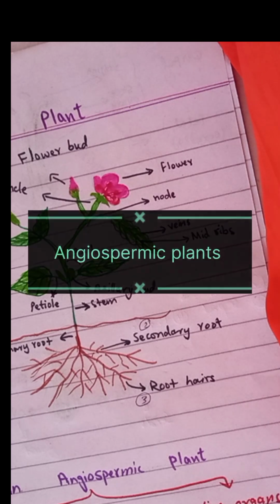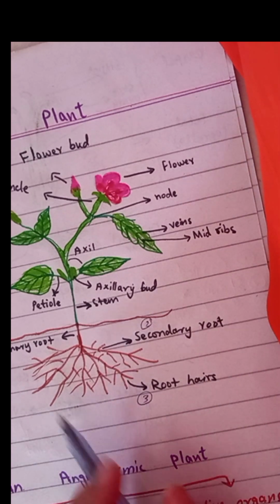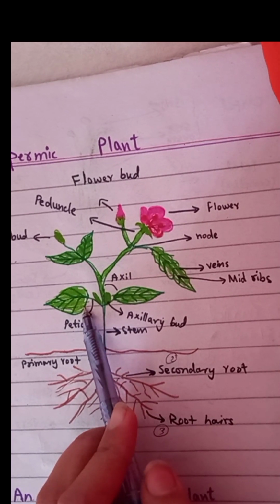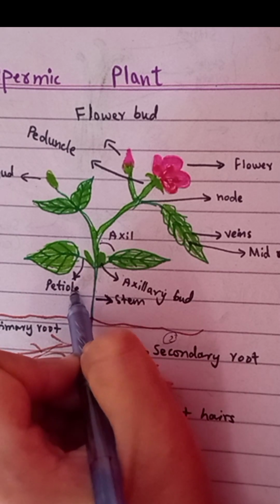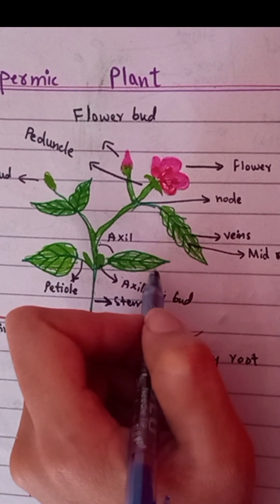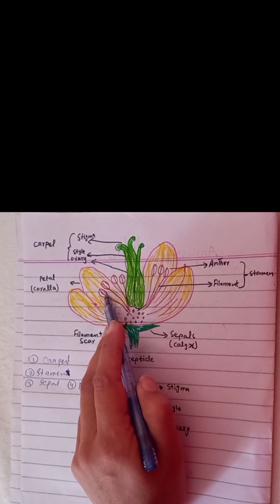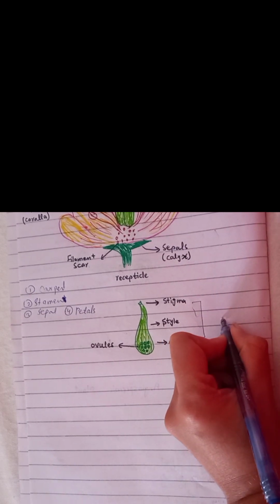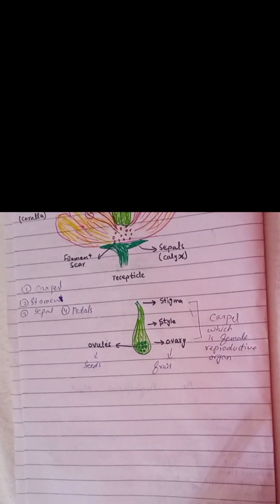Angiosperms characteristics and its parts( in English)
This vidio about angiospermic plants. its different parts and the Functions of these parts .After watching this vidio u will be able tho identify an angiospermic plant.
The angiospermic plant consists of roots , stem , branches , leaves , buds and the most important and distinguishing part the flower.
Flower have further four parts i.e sepals , petals , stamen and carpels.
stamen and carpel are the reproductive parts of the flower
botanyforundergraduates
Other videos on this channel related to morphology of flowering plants are:
seed  structure
angiosperms characteristics
structure of flower
structure of a dicot seed
structure of monocot seed
germination of seed
conditions necessary for germination of seed
kinds of germination
epigeal germination vs hypogeal germination vs viviparous germination
tropism in roots
geotropism
hydrotropism
phototropism
thermotropism
difference between primary roots,  secondary roots , tertiary roots and quaternary roots
difference between tap root and adventitious Roots
Root systems in plants
Tap root system and adventitious Roots system
racemose tap root system and cymose tap root system
modifications of tap roots
special types of tap roots
Modifications of adventitious roots
mycorrhizal roots
The stem
annuals biennials and perennials plants
herbs shrubs trees
Types of trees
types of stem
buds
types of buds
branching of stem
types of lateral branches
types of uniparous cymose branches
forms of stem
forms of weak stem
forms of climbers
modifications of stem